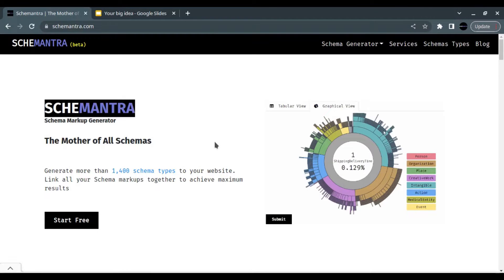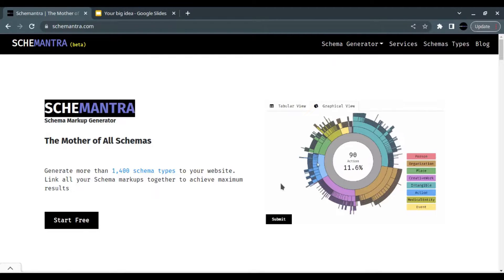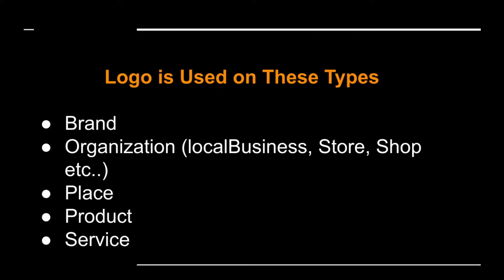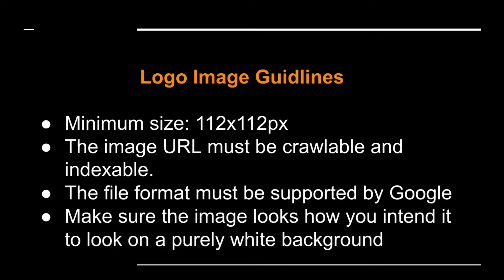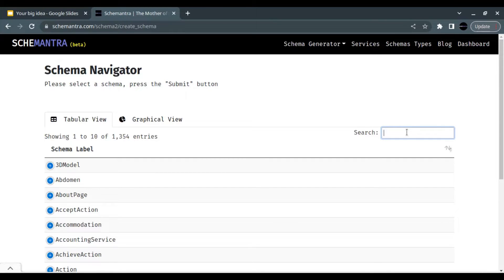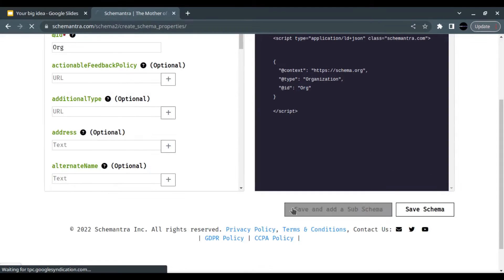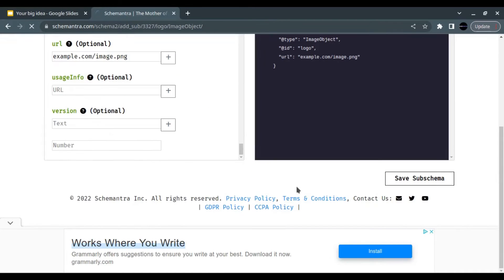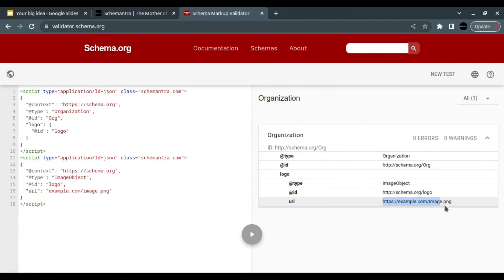Schema Markup for Logo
Learn how to add a JSON-LD logo schema to your organization

00:55 How to Create a Logo Schema